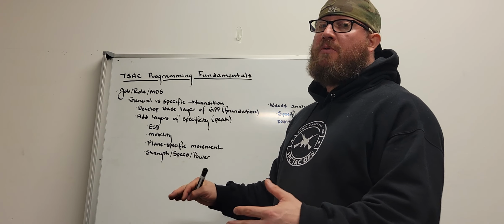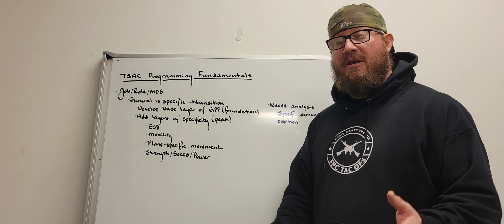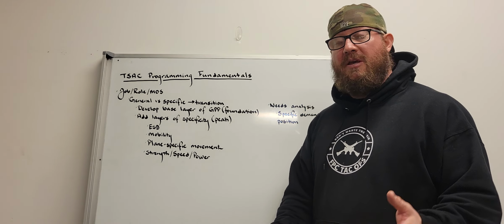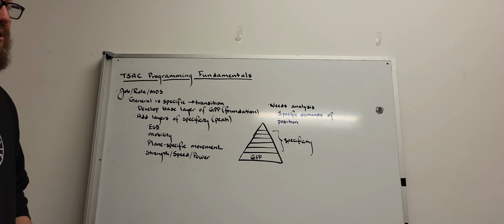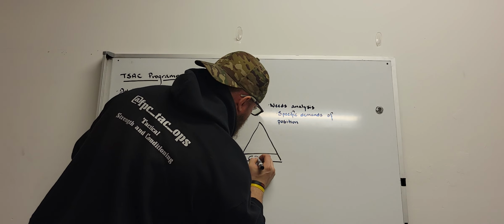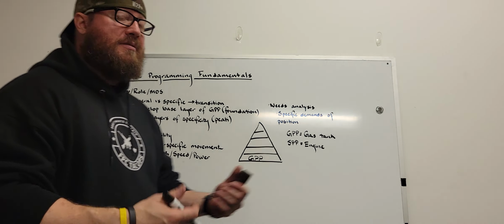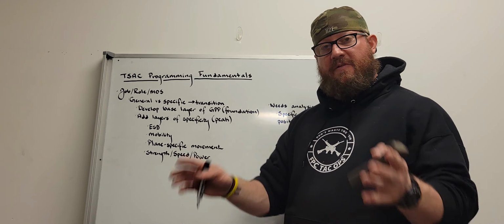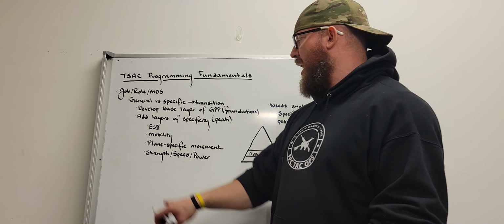TSAC Programming Fundamentals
In the introductory video to the new FPC TAC OPS video series, Coach Jim takes a brief look at what to consider when developing programming for tactical populations.